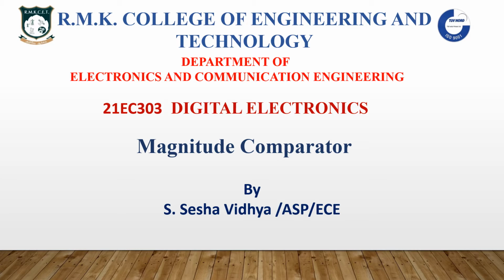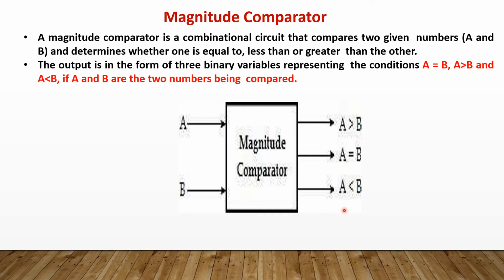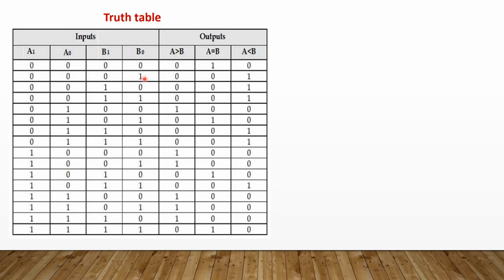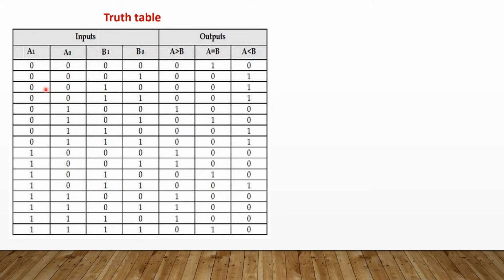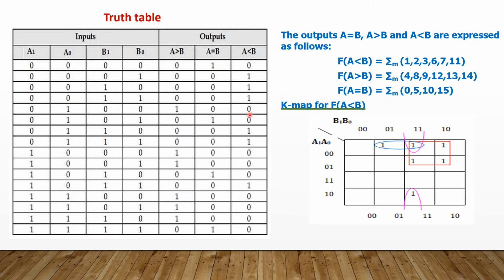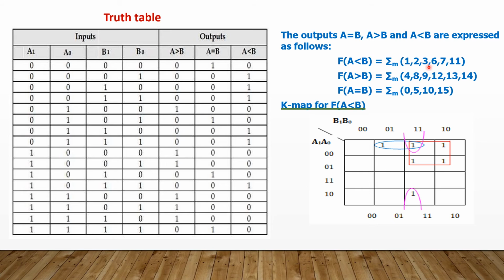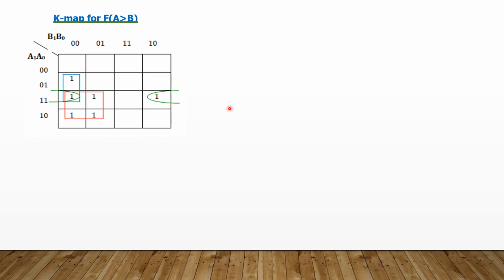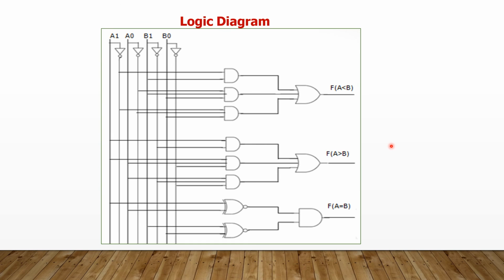DE UNIT II Magnitude Comparator